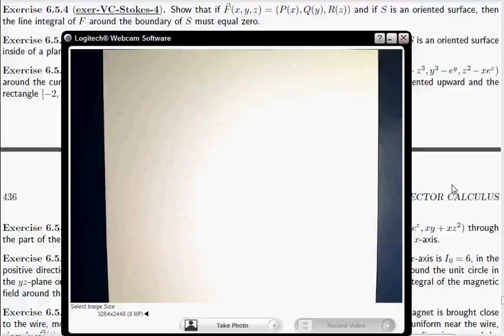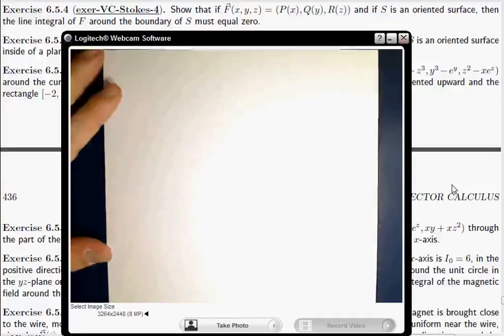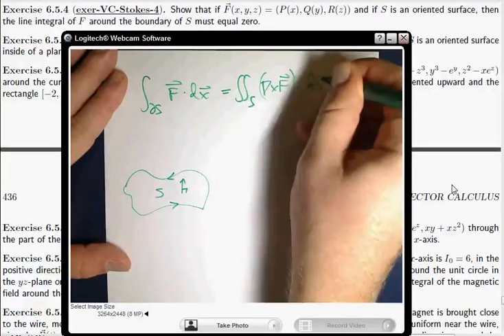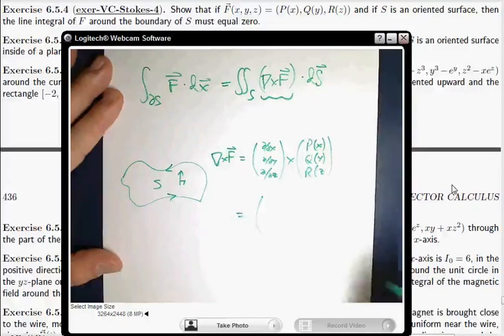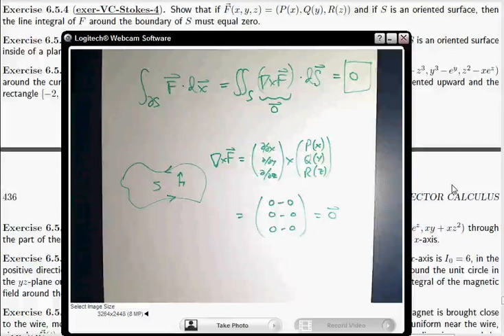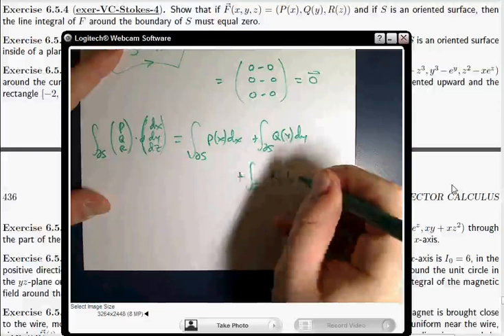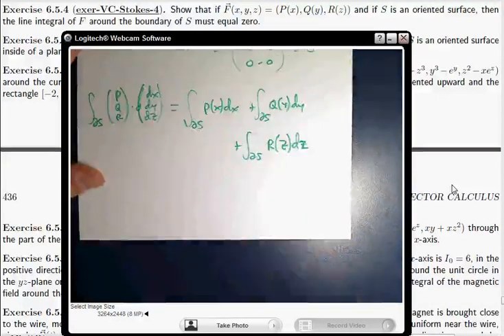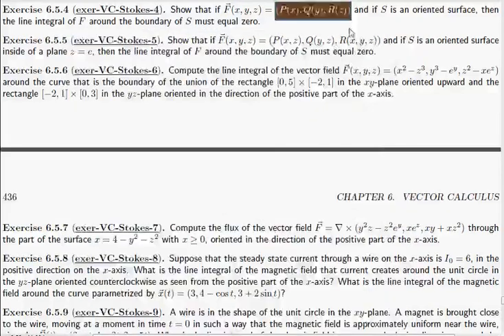Solution to Exercise VC Stokes 4